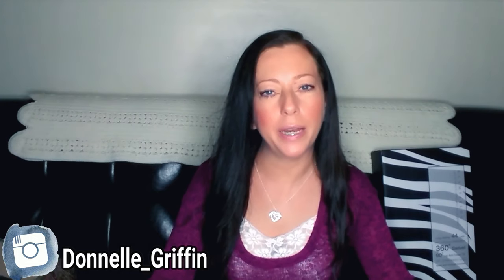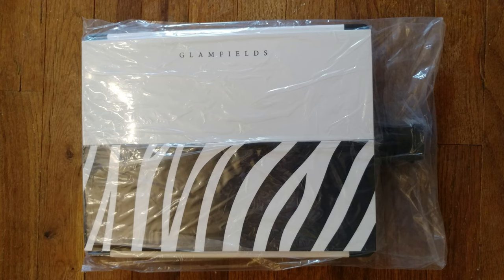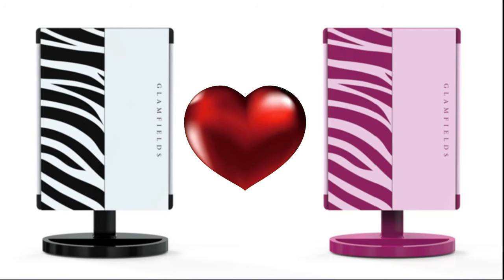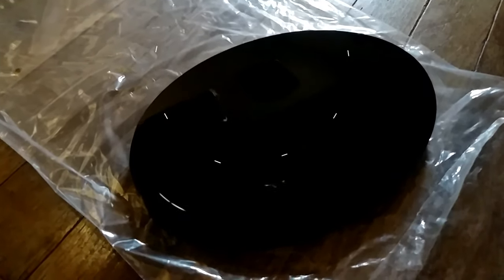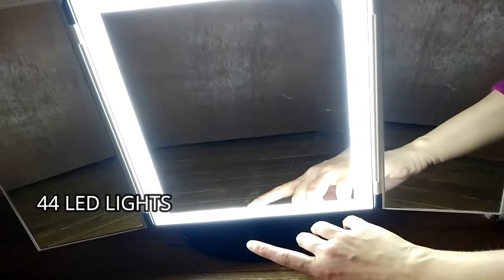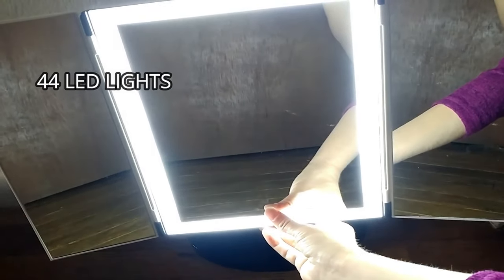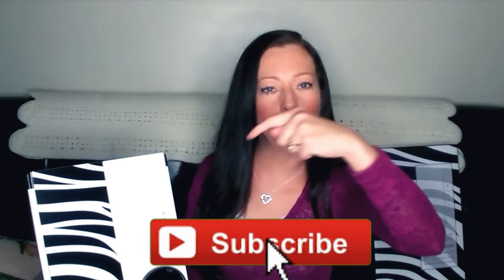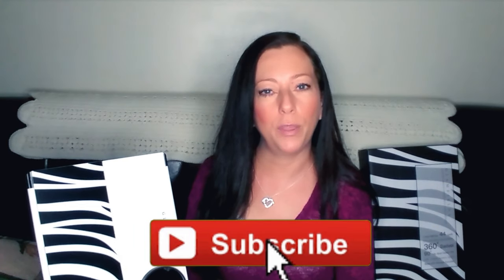GLAMFIELDS LIGHTED MAKEUP MIRROR REVIEW + DEMO + PROMO [PROMO CODE HAS ENDED]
Welcome and today I’m reviewing a Lighted Makeup Mirror by Glamfields.
Want to receive 50% off this item?
Use the Amazon link below and type in the code “H7MMIQPV” at checkout!
** ACT FAST THIS CODE EXPIRES ON 9/14/19 **
**  PROMO CODE HAS ENDED **
This code works on either color option you chose for this item.
When you get to checkout there will also be a $4.00 coupon waiting for you to apply on top of the 50% off!
LINK TO USE FOR THIS ITEM:
GLAMFIELDS LIGHTED MAKEUP MIRROR ON AMAZON:

If you liked this video, please give it a big thumbs up!  I would greatly appreciate it!

Some other popular videos of mine, enjoy!

AUDIO/ MUSIC:
Song:  Summer Smile
Artist:  Silent Partner

I received this product at a discount for the purpose of this review.  All opinions are all 100% my own.